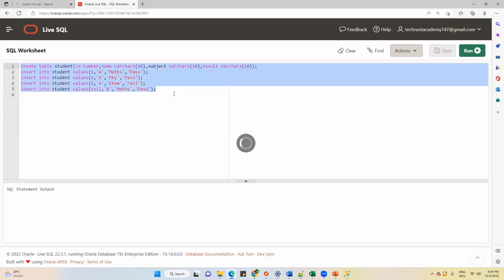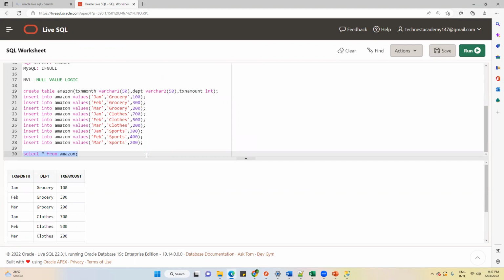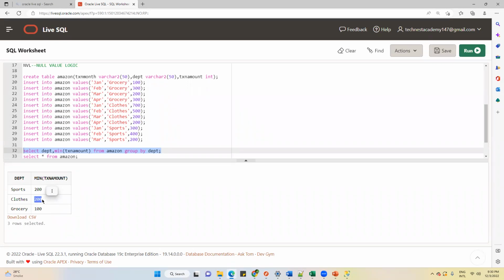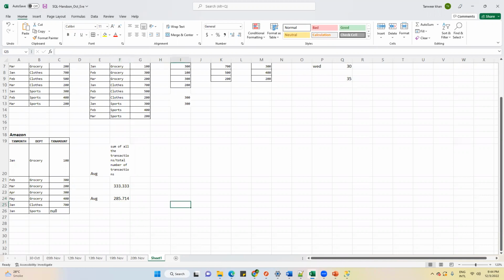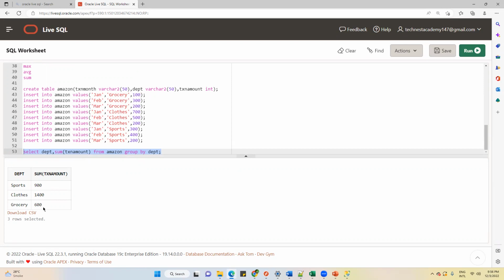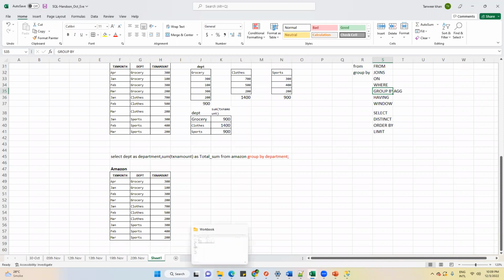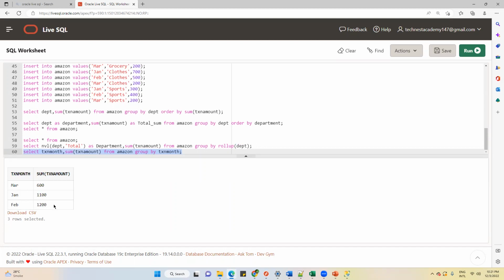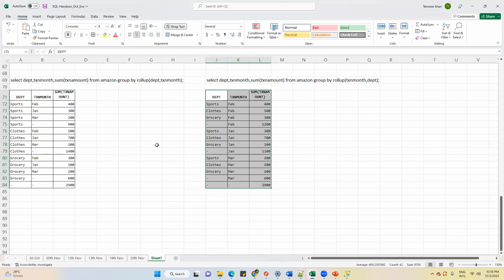SQL EV_ 03- 12- 2022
Topics covered today:
 1.SUM
 2.MAX
 3.MIN
 4.AVG
 5.ROLL UP